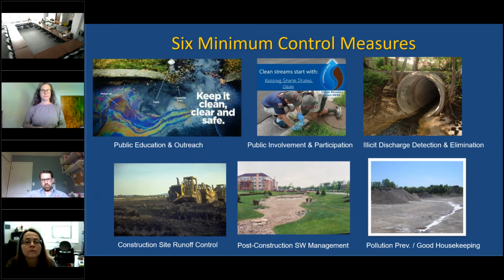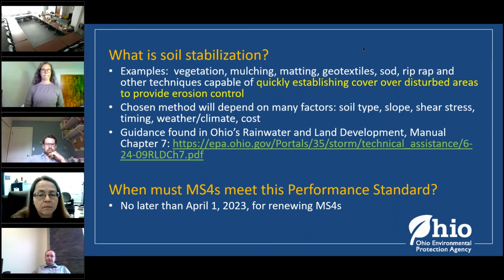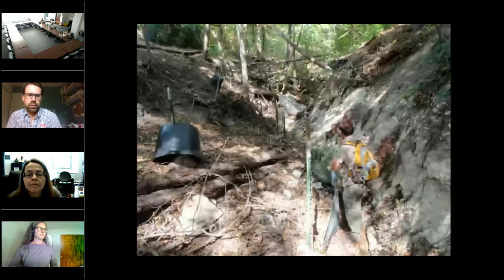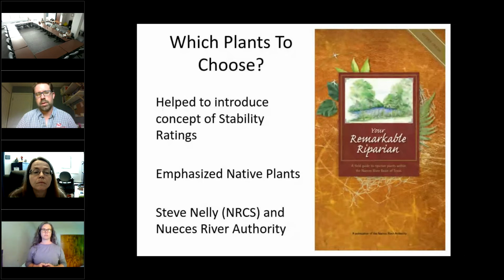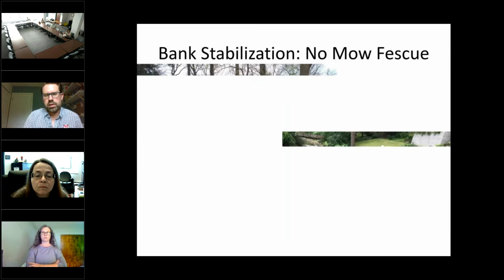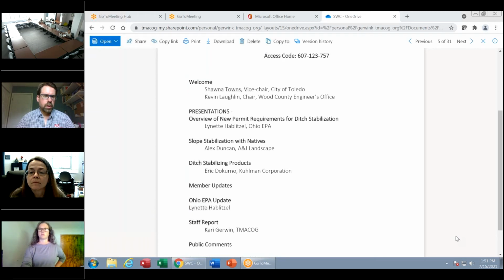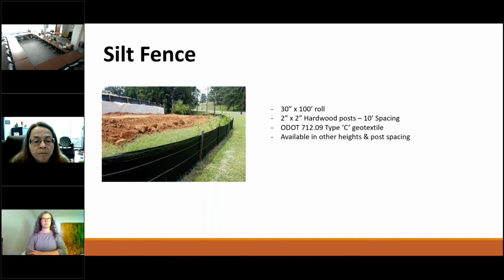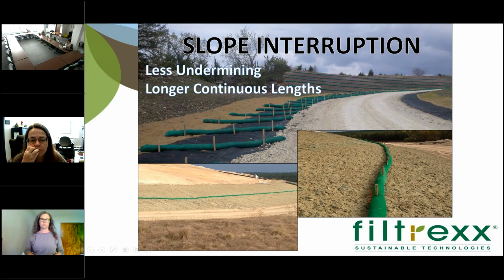TMACOG Stormwater Coalition Meeting July 15, 2021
TMACOG Stormwater Coalition Meeting held on July 15, 2021